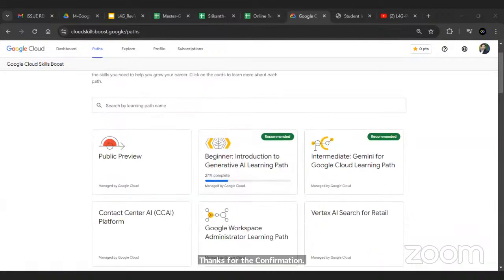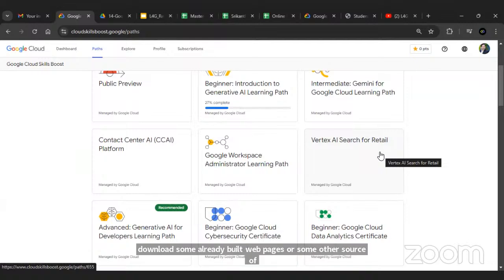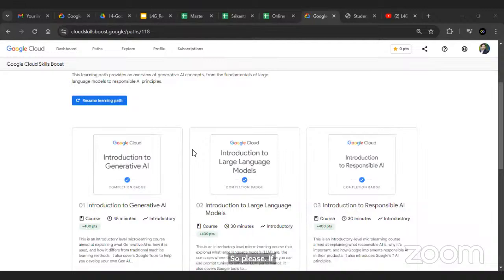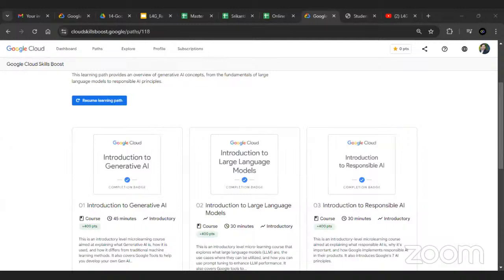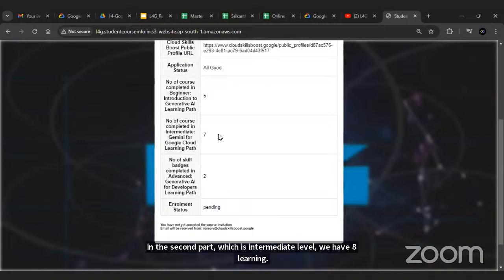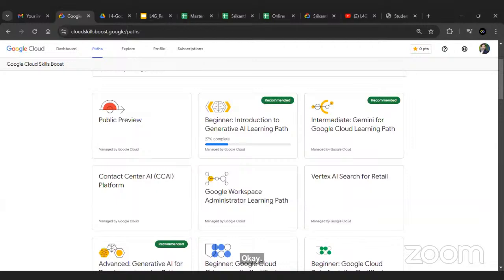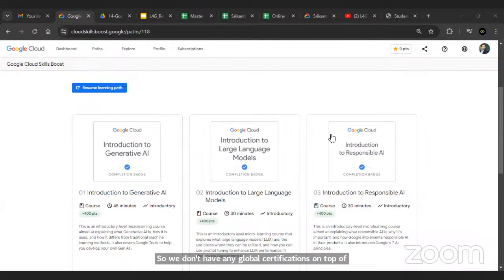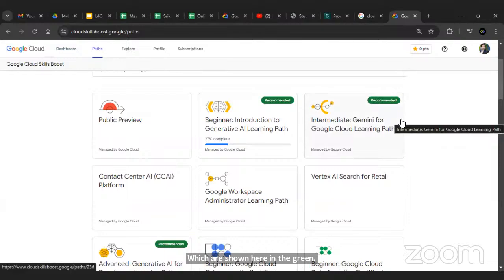L4G-Presidency University - Student Orientation session